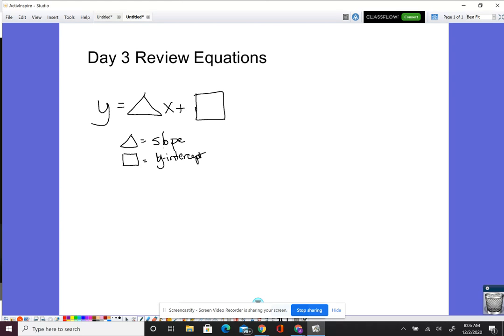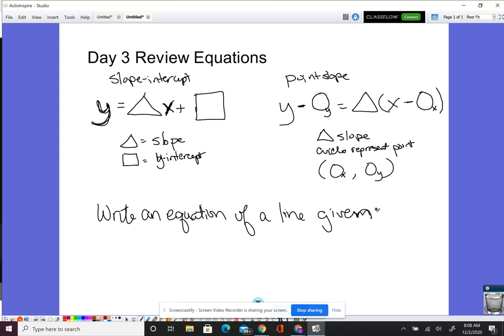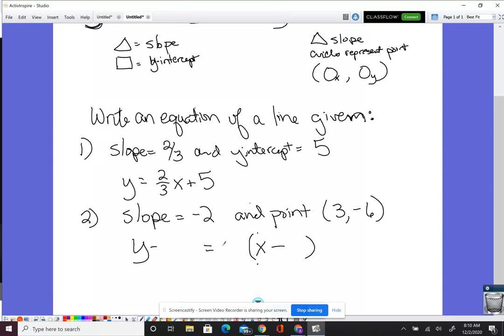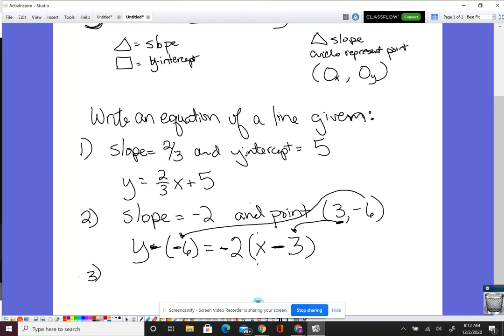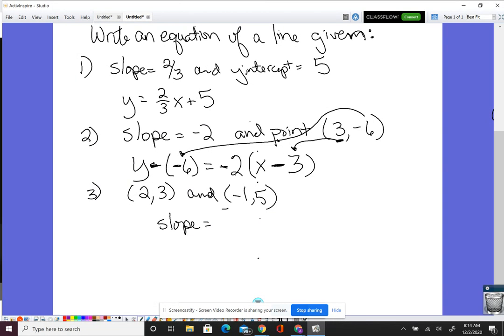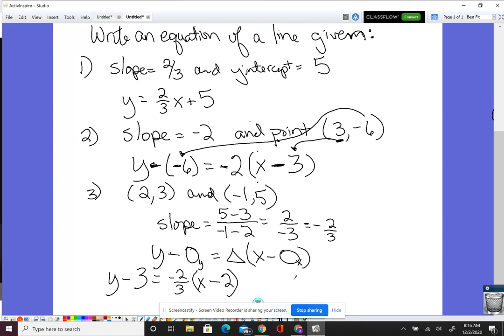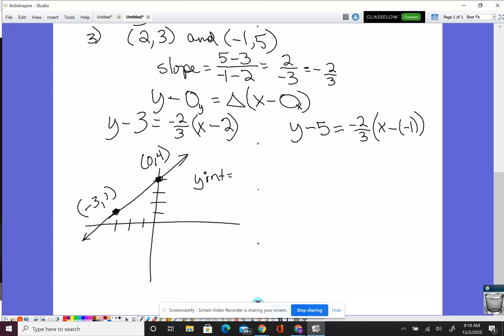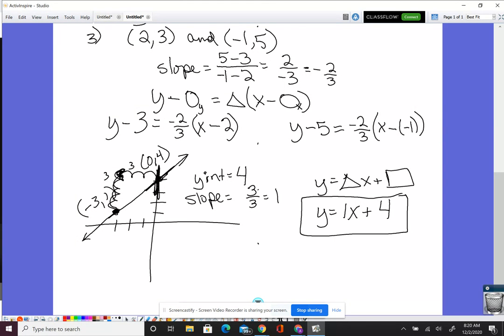Math 8 Day 3 Review